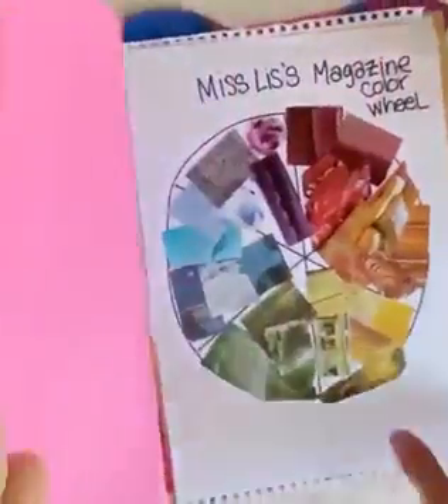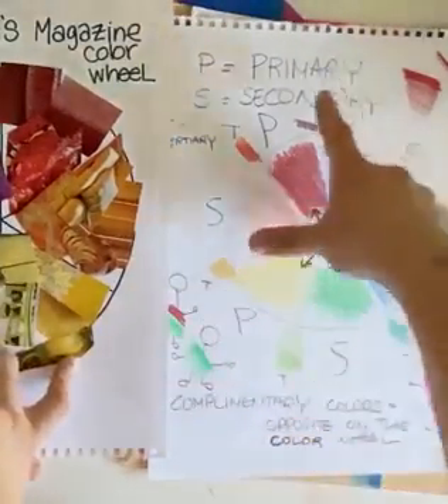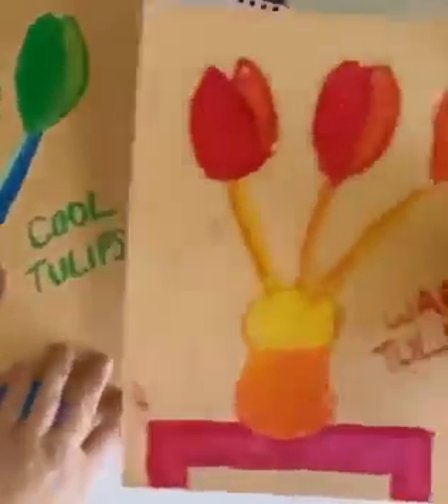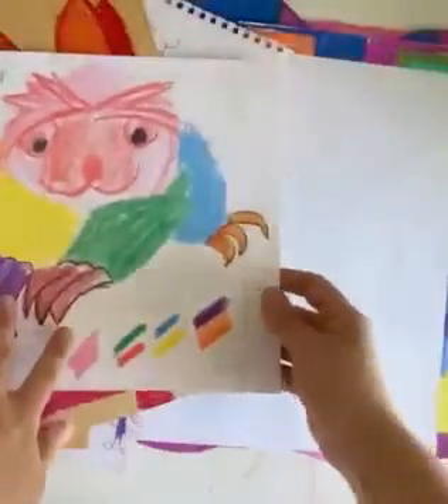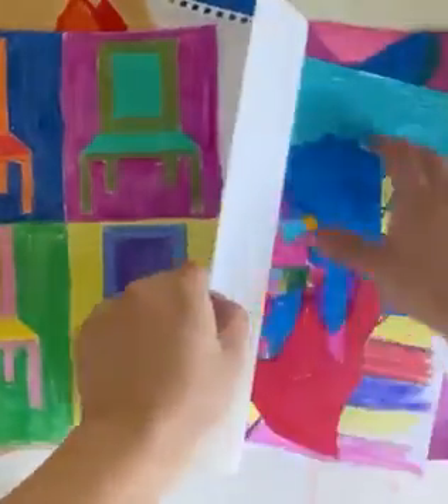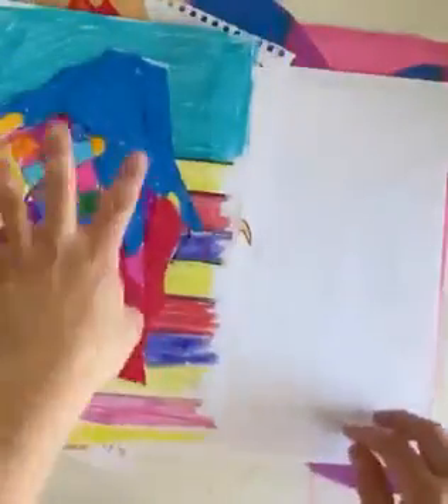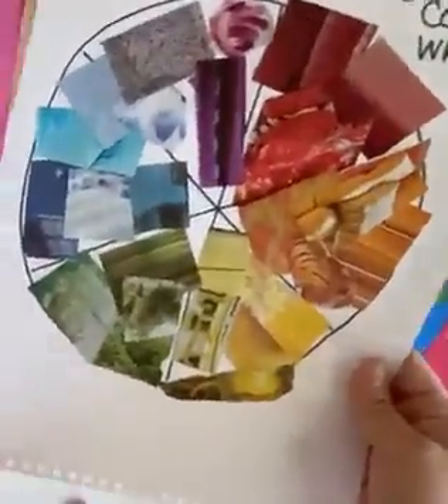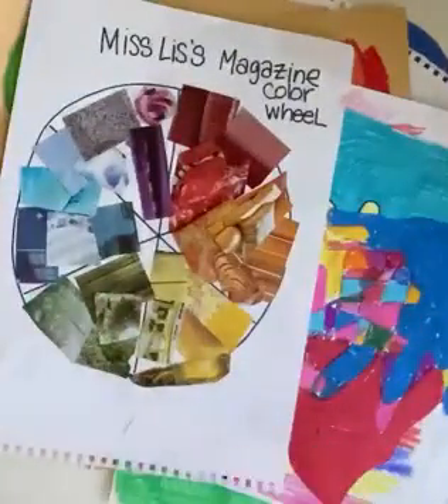Online Art Class with our teacher Lis for 6- 9 years old! Thursdays 3:30-4:30 PM